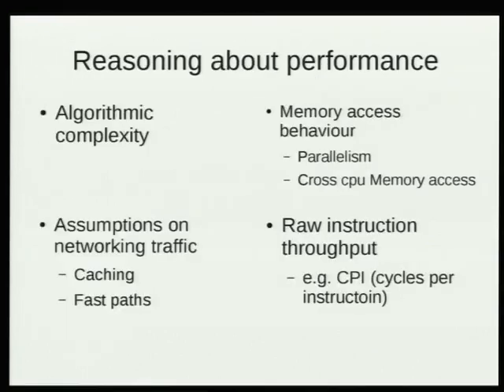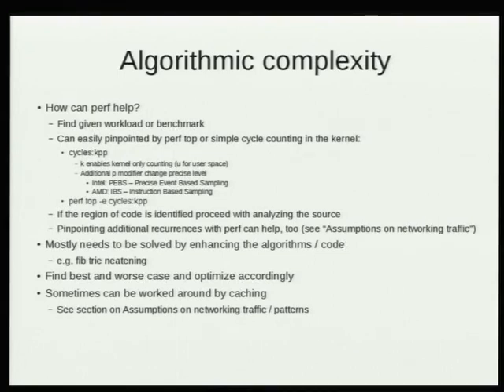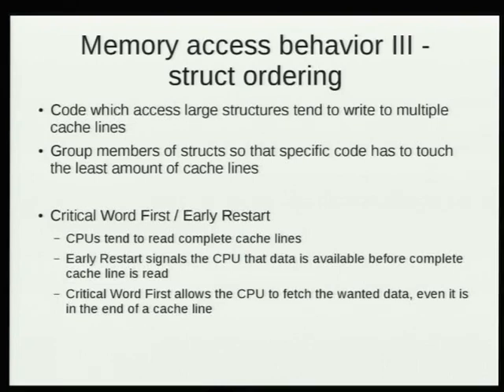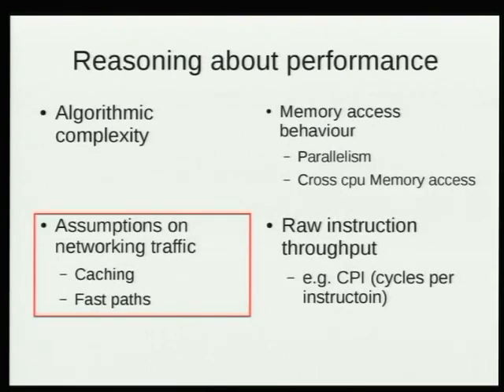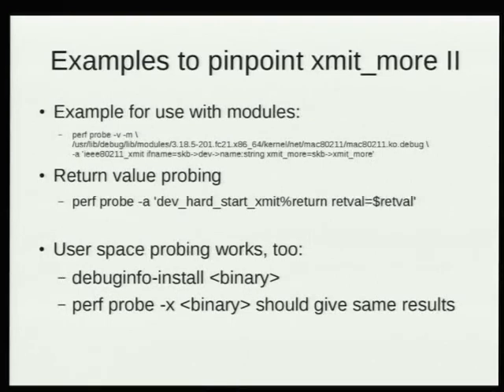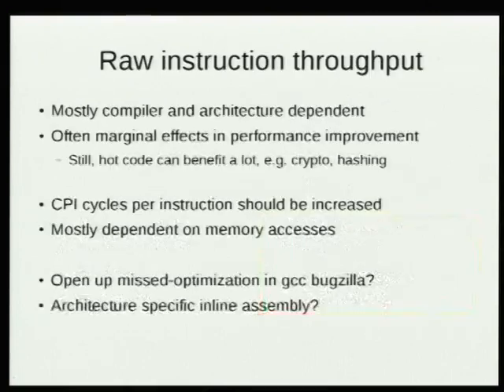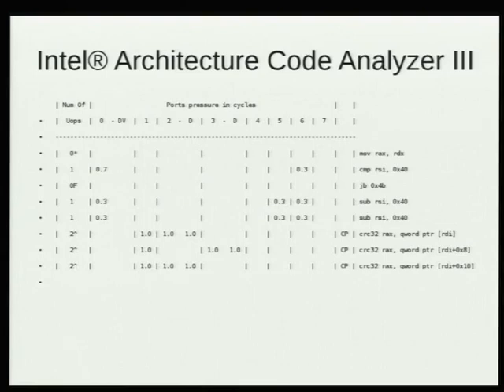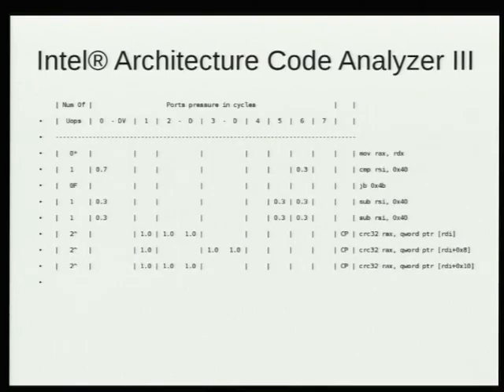Hannes Frederic Sowa - System/Networking performance analytics with perf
perf has become the defacto standard for linux performance analysis. Often the most basic commands are just enough to pinpoint bottlenecks and get a feeling what is going on. But perf is much more powerful...

In this talk we will explore what other features perf provides: Besides simply checking where the CPU spends most of its cycles, one can easily add custom tracepoints and capture arguments or return values from functions. We will do so on examples in the networking stack. This will be useful to isolate bugs or even validate patches.

In an outlook the talk will introduce the audience what performance counters are available on today's CPUs but not easily accessible in perf. A short introduction will be given on how the register and masks are to be interpreted from the CPU manuals and how they can be used from perf. As examples we will analyse the MOESI protocol and memory bus traffic between different NUMA nodes.